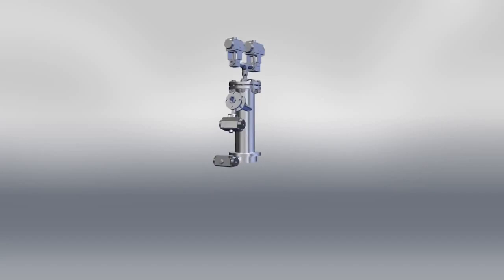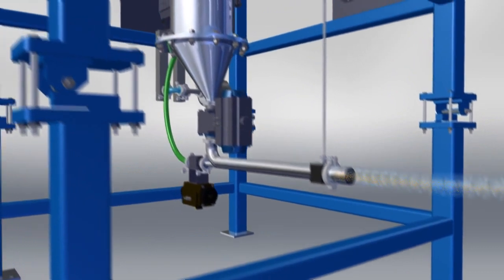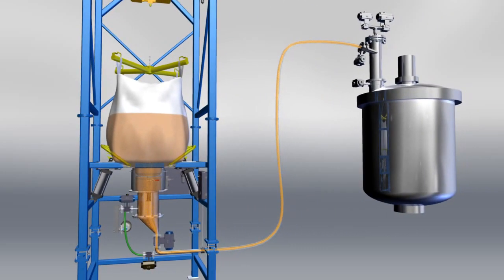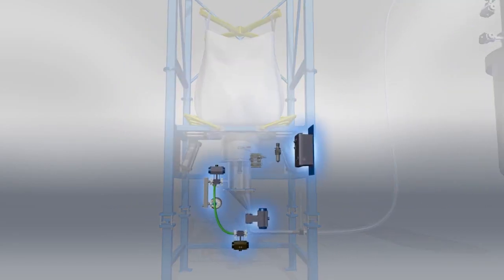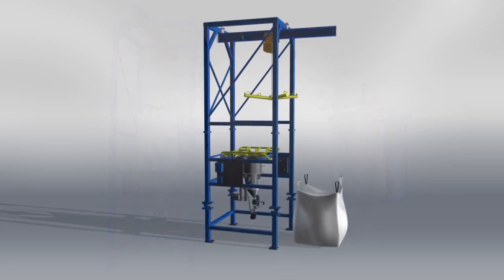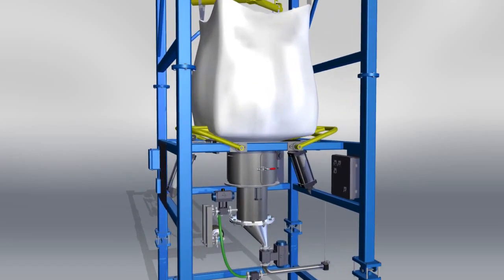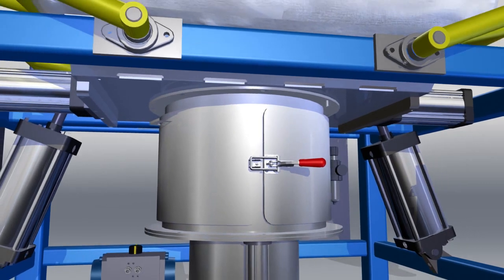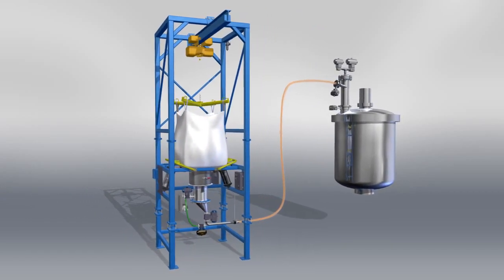Contained Pneumatic Transfer of Solids from Bulk Bags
We’ve shown you how the Powder Pump works to safely transfer powders in a closed system to improve the way companies move powder from one location to another. Now let’s look at how you can take those performance enhancements to the next level, especially when transferring larger quantities of powders, either per batch or over the course of a campaign.